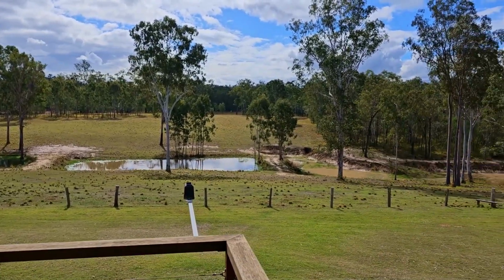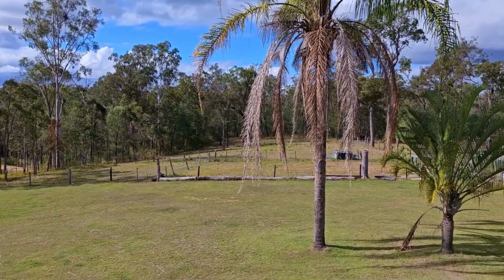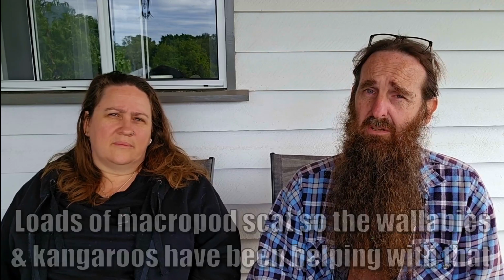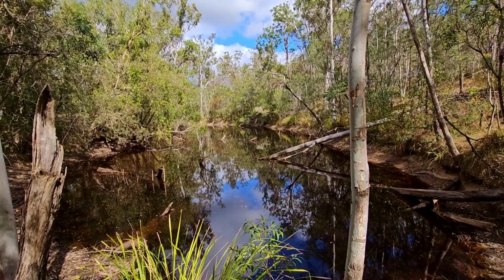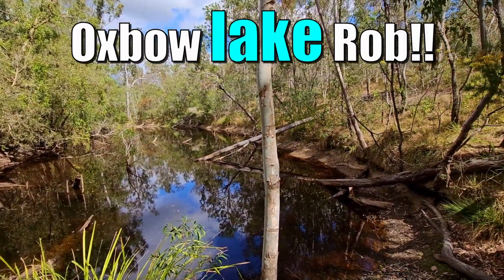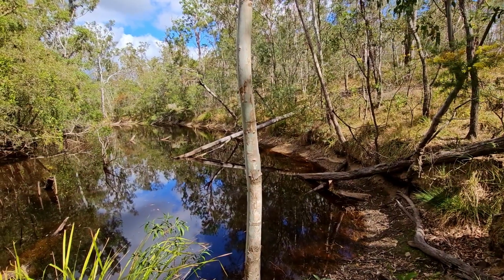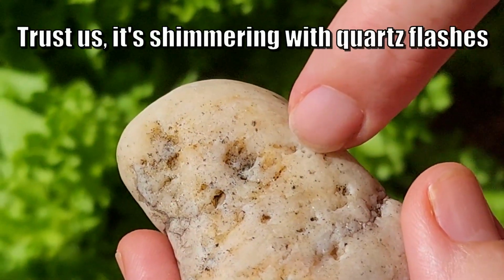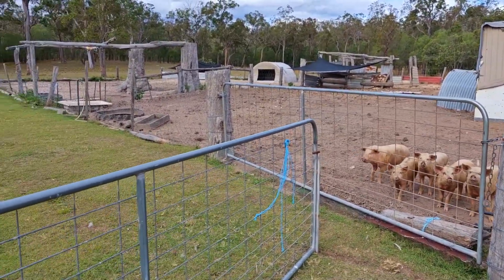WE MADE AN OFFER!! - Property Preview Video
Hi Folks. Not the best kept secret but we've made an offer on a property. 😁😁😁😁😁👍
This is a quick preview with a more in depth one coming once we know all is well contract wise.
We hope you enjoy this quick teaser video & we're looking forward to giving you a more in depth look at the property in the coming weeks.
We also hope you're all having a fantastic weekend.
Cheers,
Rob & B.

🌳Create your own Off-Grid Dream property🌳
Learn the step-by-step strategies to hone your vision, plan, buy land, cash flow it, and build it into your dream successfully in the easiest, fastest timeframe possible.
"How to go From Ground Zero to Off-Grid Hero" Course